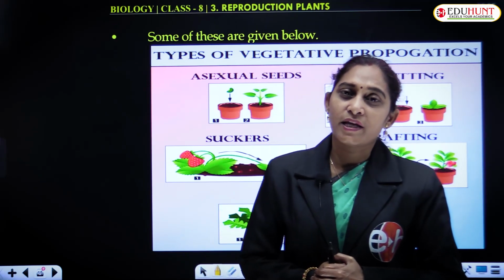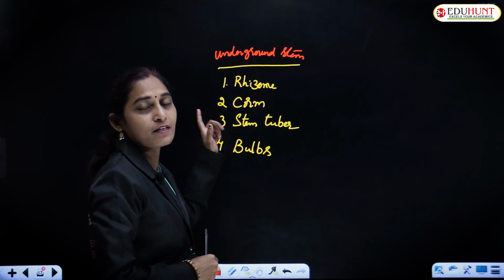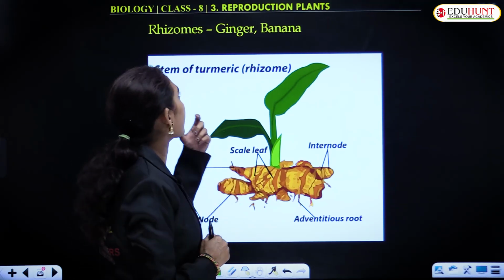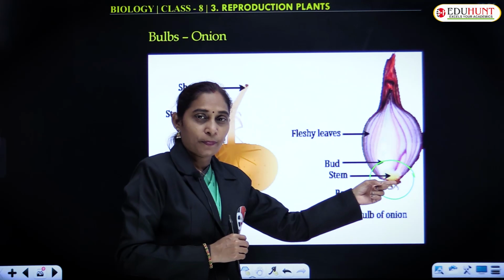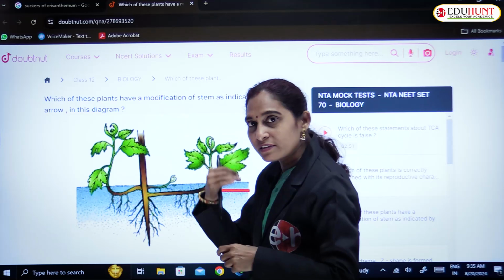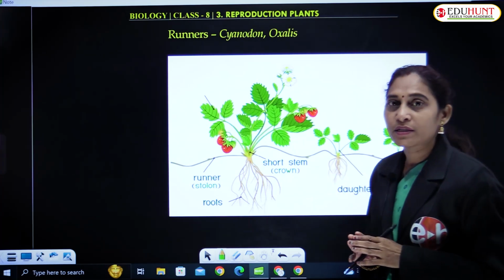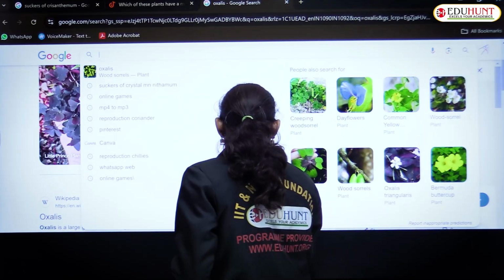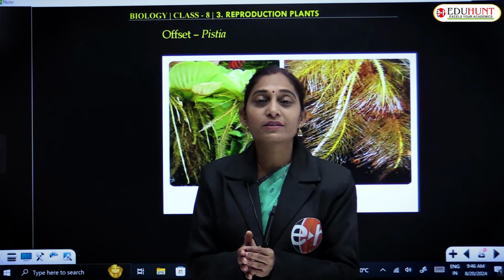4. Types Of Vegetative Propagation-Introduction | Reproduction In Plants | Class-8 | Biology | Edu..